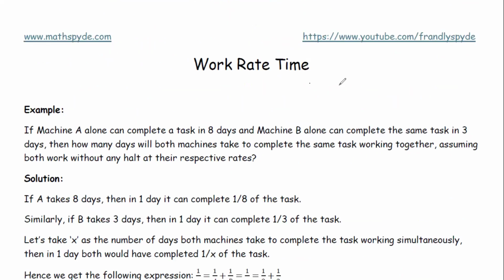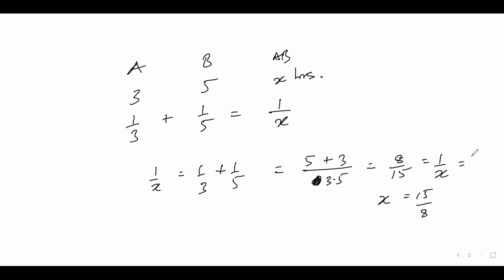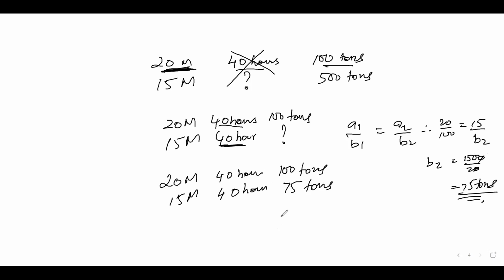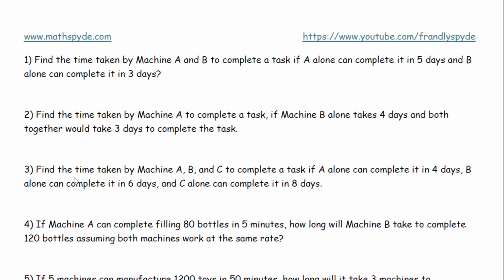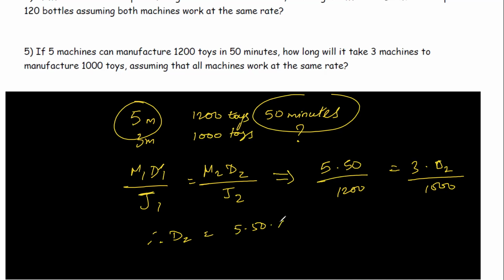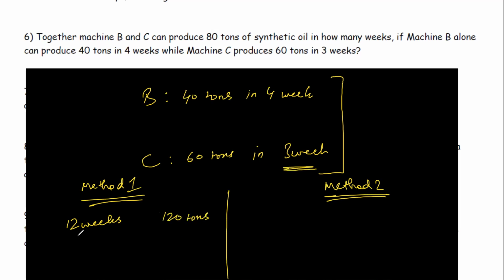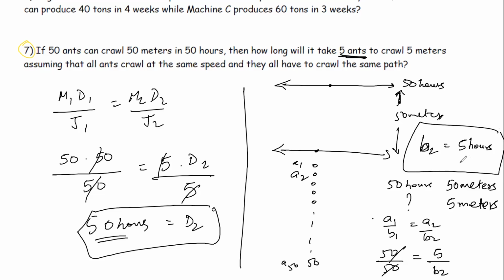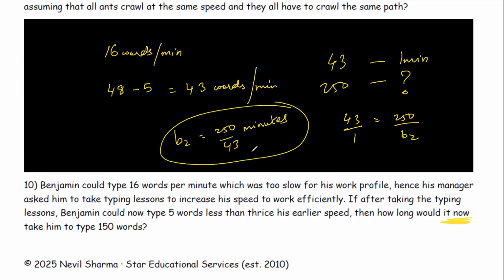WORK RATE TIME REVIEW & Q1 TO Q10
Review & Questions 1 to 10